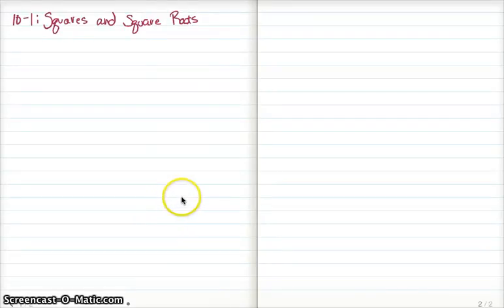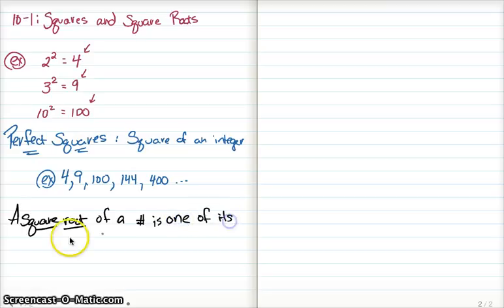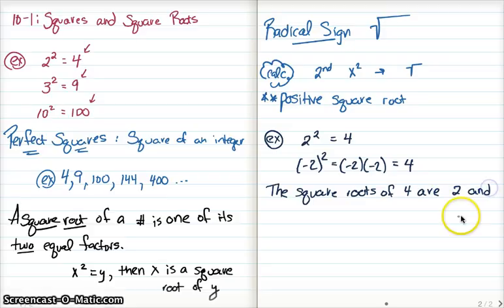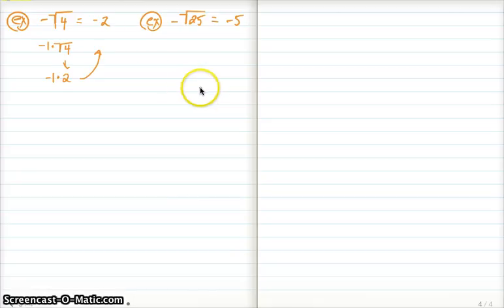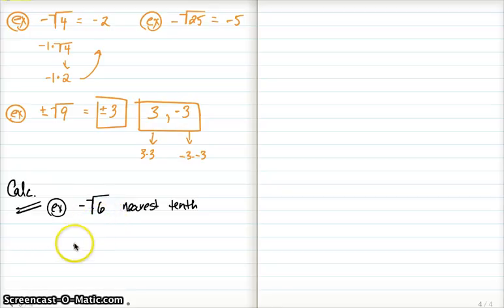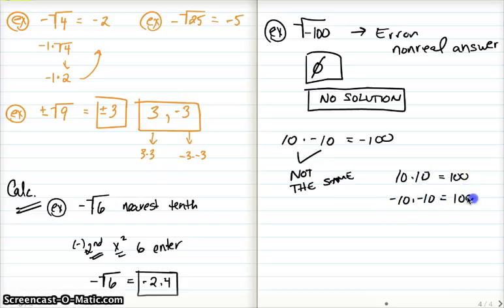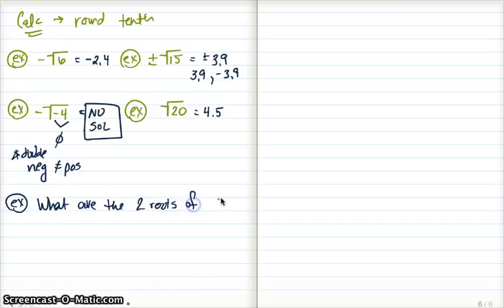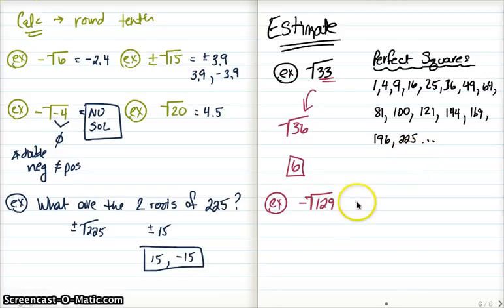10 1 Squares Square Roots